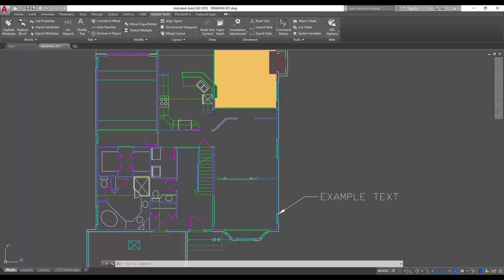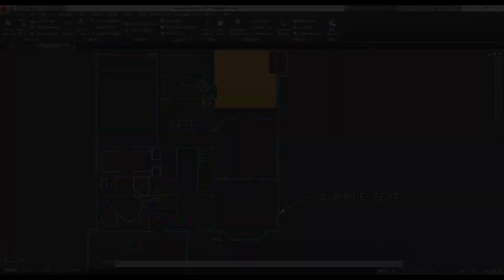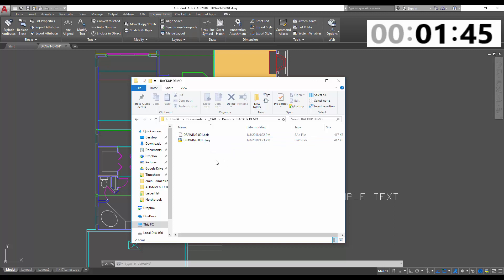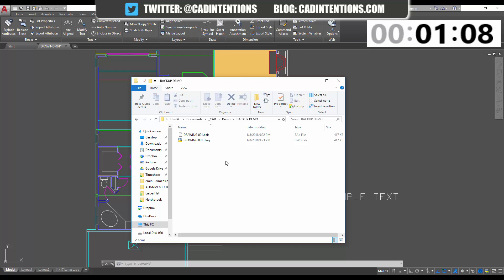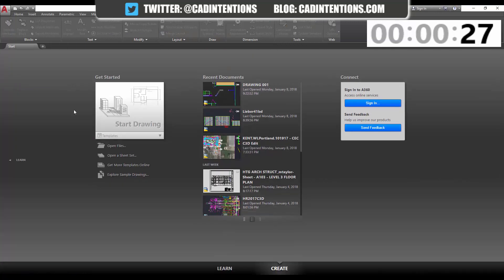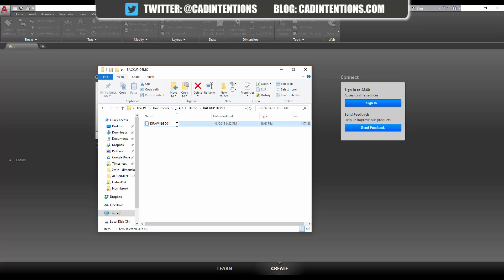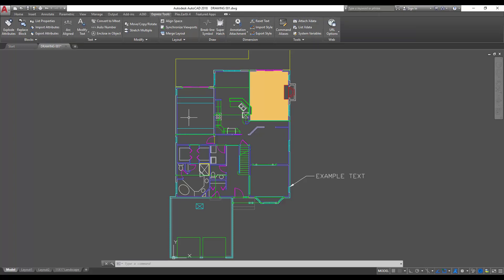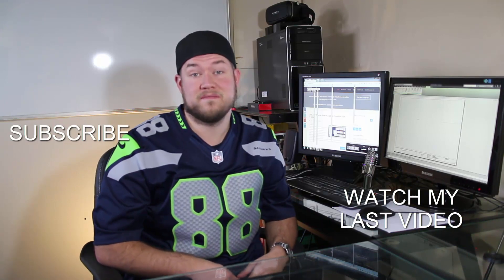AutoCAD: How to Convert .bak Files and Using Them - 2 Minute Tuesday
AutoCAD: How to Open .BAK Files and Using Them - 2 Minute Tuesday

Hey Everybody,

Brandon here back with another new 2 minute tuesday! I think I almost got this one to be around the 2 minute mark for the tutorial portion, so yay me!

Anyways, I'm excited to be back and making videos after a couple week break to spend the holidays with my family and relax. Todays video is a good one and can defintiely come in handy when you run into issues.
In it I go over how to open .bak files in autocad along with why you may need to use them and where they'll be saved.

Don't forget to let me know what autocad tip, trick or tutorial you'd like to see in the next one!

Specs:
PROCESSOR: Intel® Core™ i7-6700K @ 4.4GHz-Hi-Perf.
MEMORY: 16GB DDR4 @ 3000MHz
GRAPHICS: NVIDIA® GeForce® GTX 1080 OC 8GB
HDD: 512GB Solid State Drive NVMe Samsung® 950 PRO
POWER: 850W Rosewill® Glacier 850M